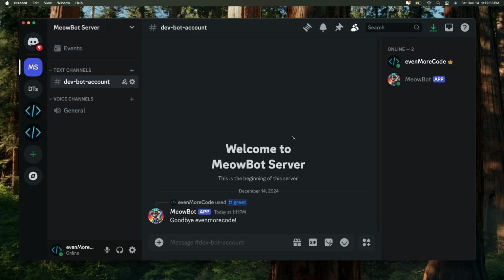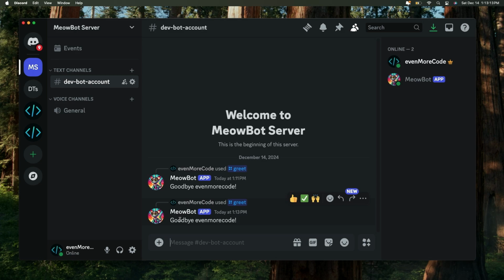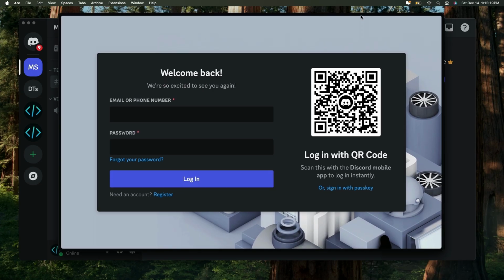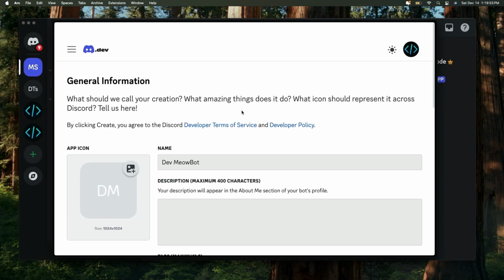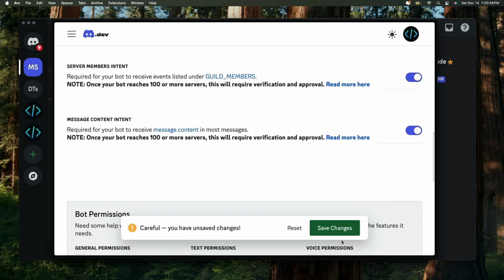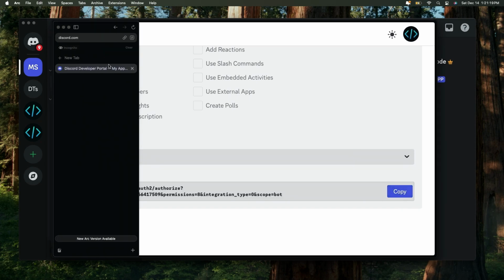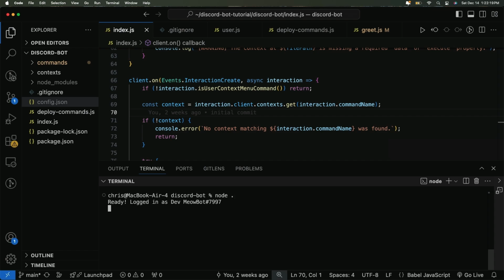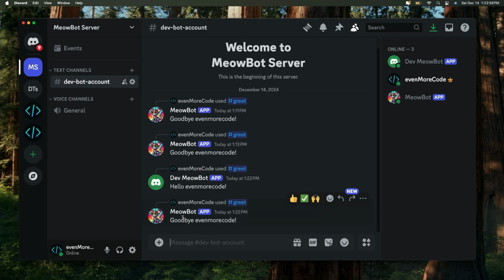How to Setup a Test Discord Bot Alongside Your Live Production Bot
Learn how to set up a test Discord bot for local development while keeping your live production bot running seamlessly on the cloud. In this tutorial, I’ll show you how to use the same codebase to manage both bots efficiently, ensuring you can test new features without disrupting your live bot’s functionality. Whether you're debugging, adding new commands, or experimenting with updates, this guide will help you streamline your Discord bot workflow like a pro!

Timestamps
0:00 Intro
1:15 Create New Bot
4:15 Test Code Changes
5:51 Outro